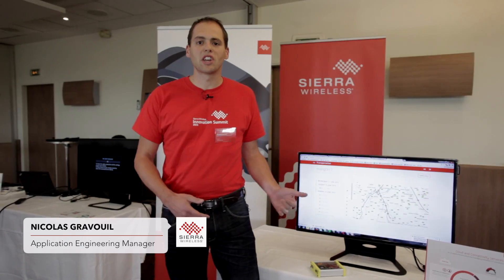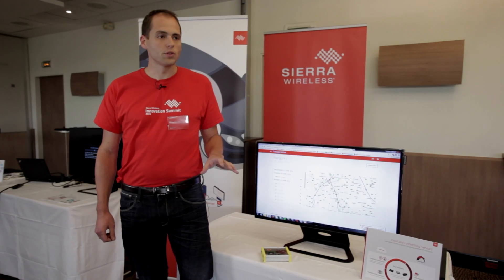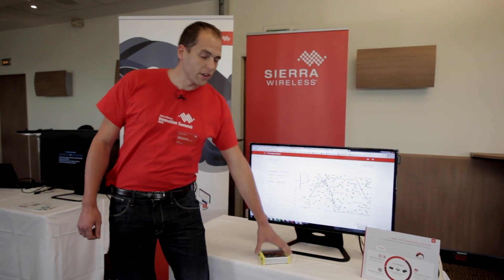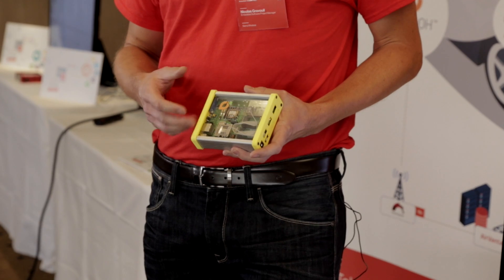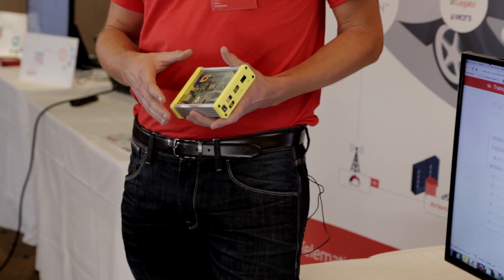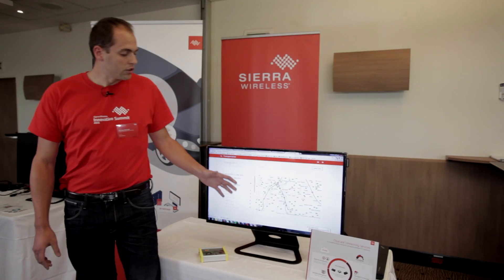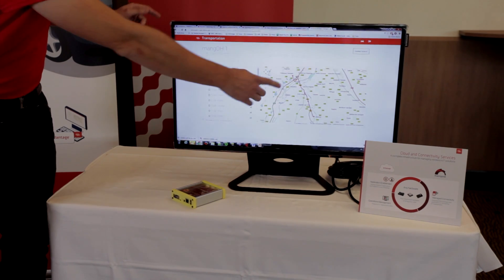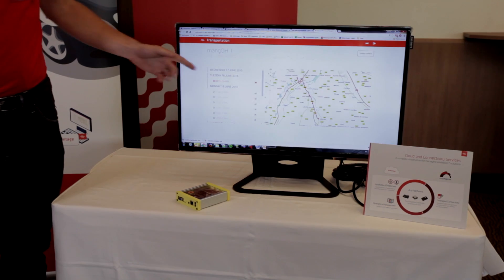Vehicle Telematics use case demo based on mangOH & AirVantage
In this video recorded at Innovation Summit 2015 in Paris, Sierra Wireless demos a vehicle telematics tracking system based on mangOH open source hardware and AirVantage IoT Acceleration Platform